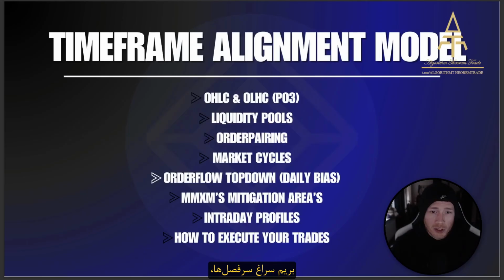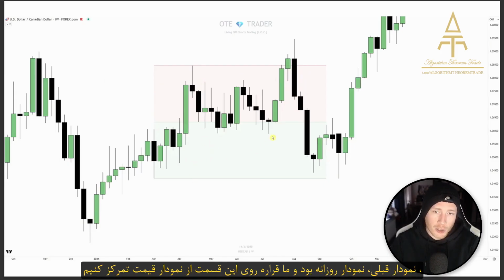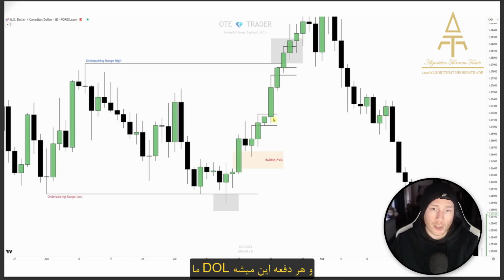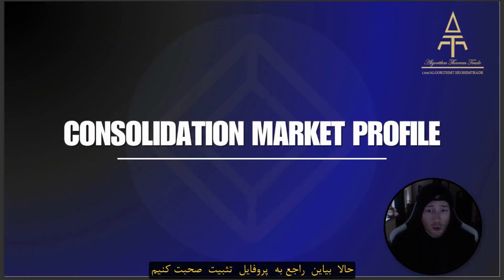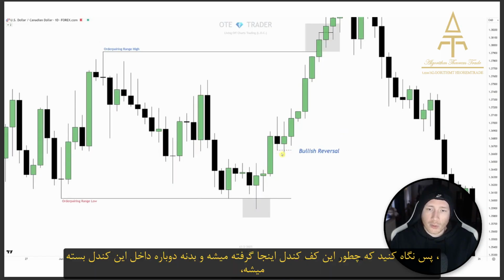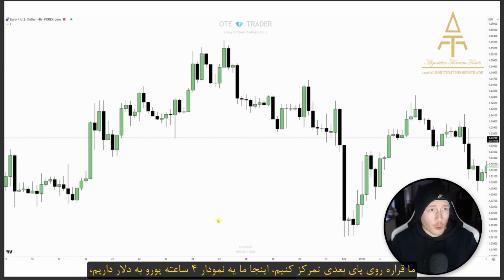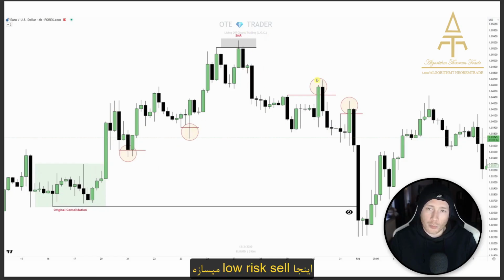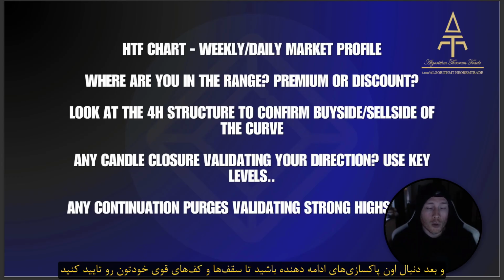5 Timeframe Alignment Model ATT Group